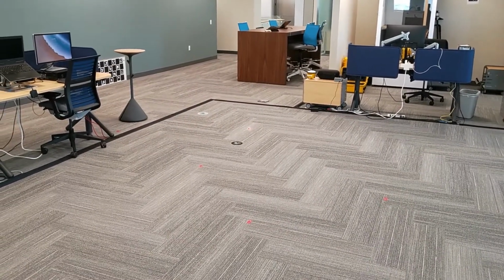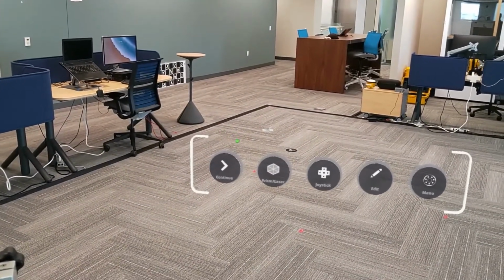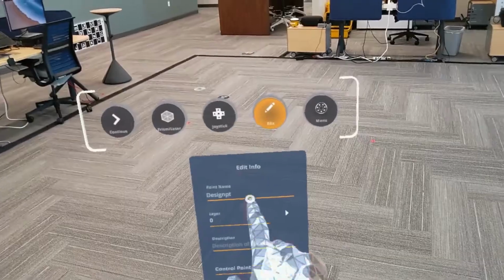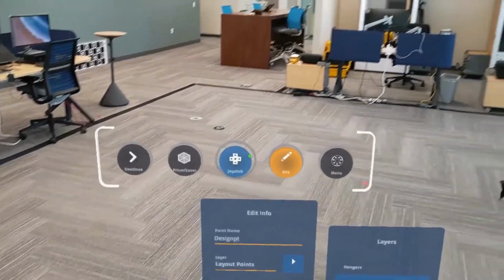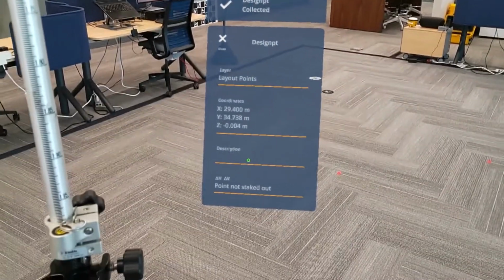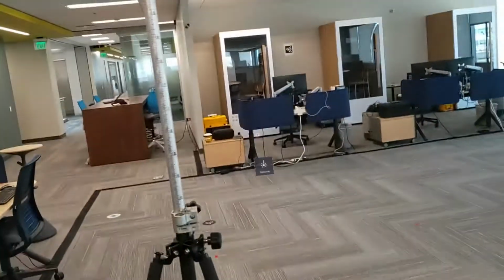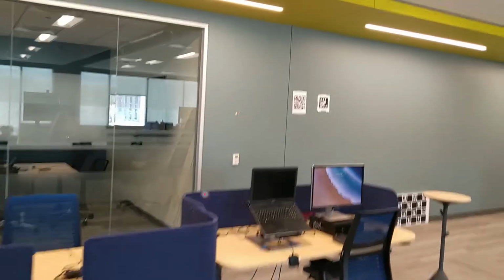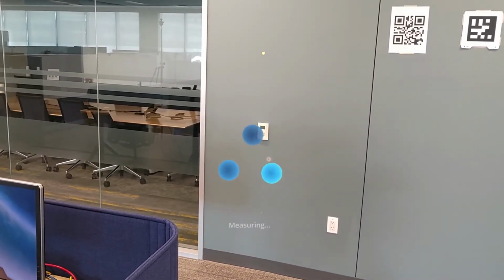FieldLink MR Tutorial 9 - Collect Mode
This video is the ninth in a series of FieldLink MR Training Videos to help you get up to speed in no time! In this video, we're covering all the ins and outs of collect mode in FieldLink MR!